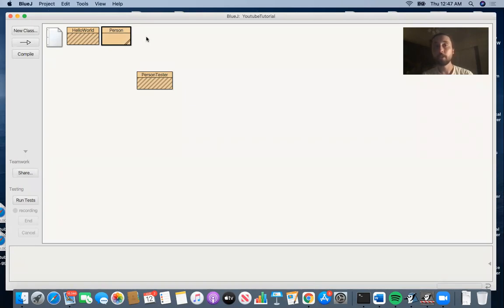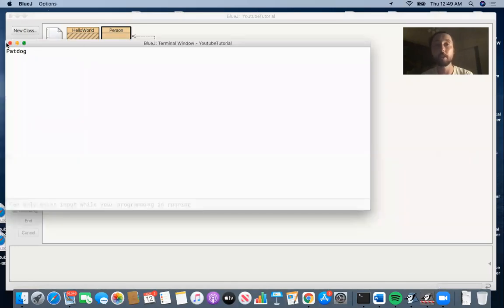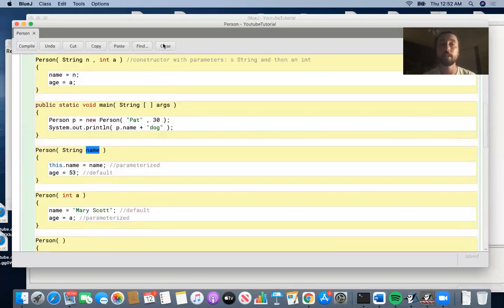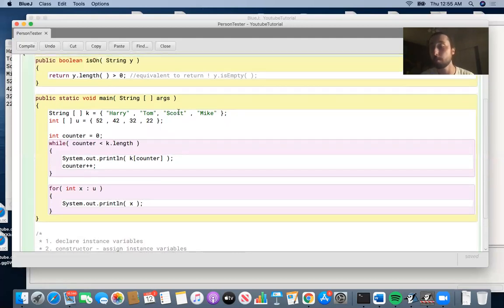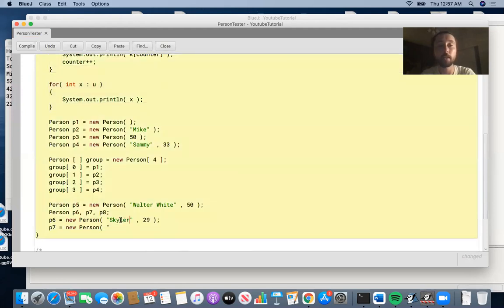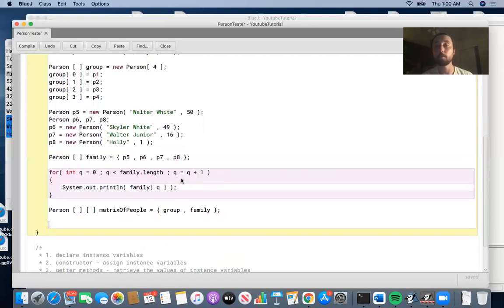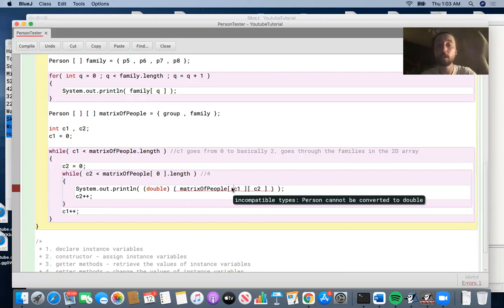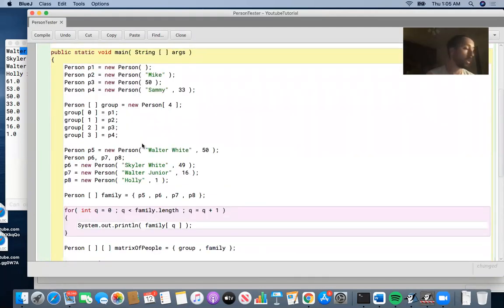Java Programming: Lesson 25 - 1D and 2D Arrays of Objects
There have now been 3 videos on OOP:
Lesson 22 (instance variables, getters, setters)
Lesson 24 (this, static/instance, public/private)

This video continues our discussion of arrays from lessons 15 and 17, but it applies specifically to our focus of object-oriented programming. Here, we create an array not of ints or doubles, but Person objects. Simply write ClassName [ ] myArray = { a , b , ... } where a, b , ... are already defined instances of ClassName. The same applies two a two-dimensional array
ClassName [ ][ ] myOtherArray = { x , y , ... } Here, x, y , ... represent one-dimensional ARRAYS of instances of the ClassName class.

0:09 Review of OOP Concepts
6:30 Review of Arrays
8:08 NEW: 1D Arrays of Objects
12:03 NEW: 2D Arrays of Objects